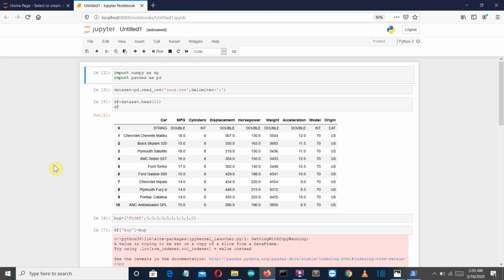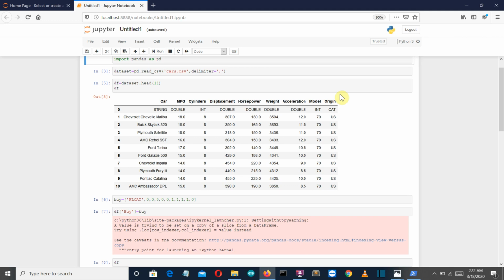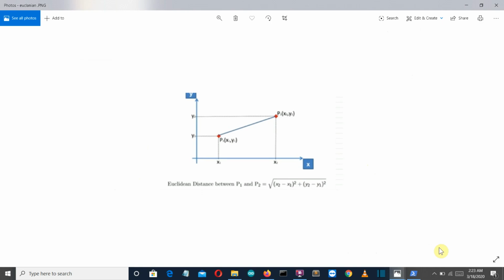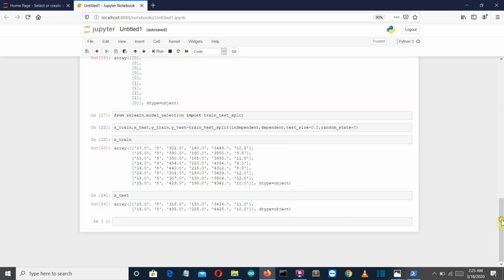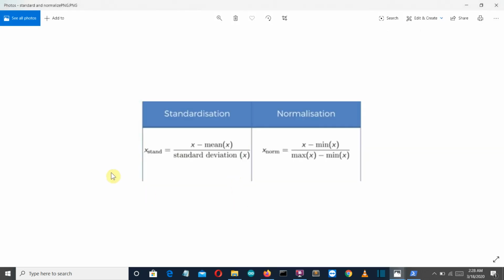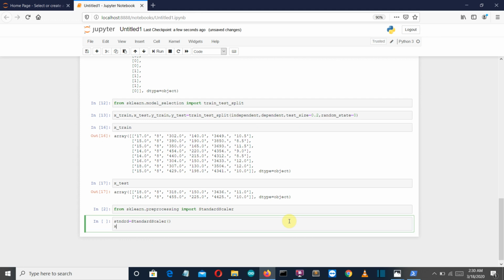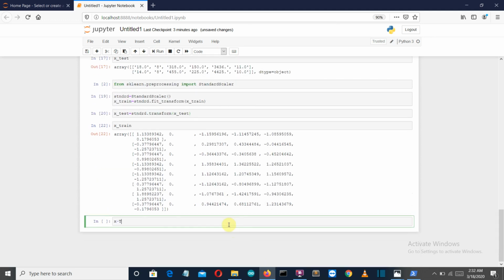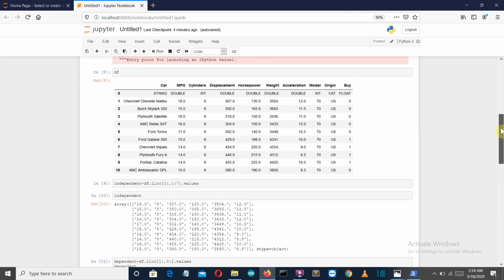Machine Learning with Python video 9 How to do feature scaling || StandardScaler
In this video, I will show you how you can do feature scaling using standardscaler package of sklearn.preprocessing family  this video might answer some of your questions like :
1)  Standardization Vs Normalization- Feature Scaling
2)  Feature Scaling python 3.5
3) Why Do We Need to Perform Feature Scaling?

some related video titles :
Machine Learning with Python | Machine Learning Tutorial for Beginners | Machine Learning Tutorial
Unsupervised Learning | Clustering and Association Algorithms in Machine Learning
5 Python Projects for Beginners
15 Python Projects in Under 15 Minutes (Code Included)